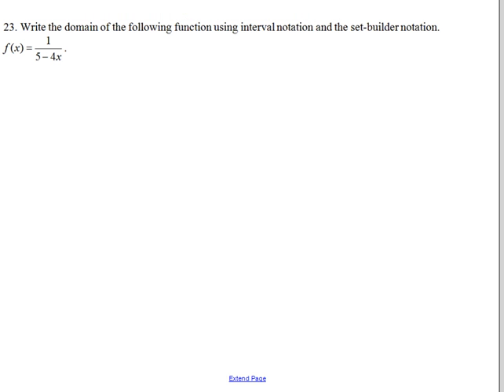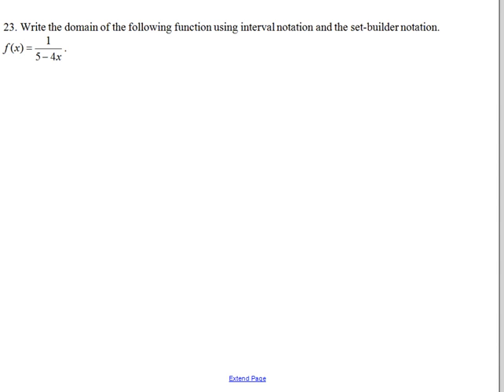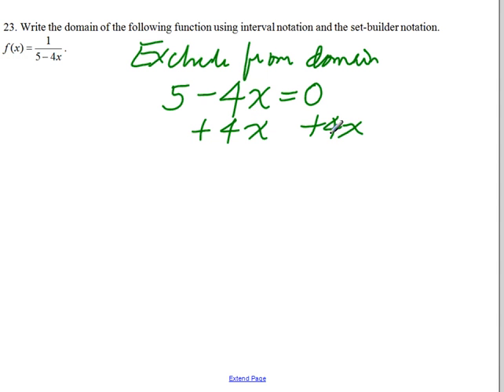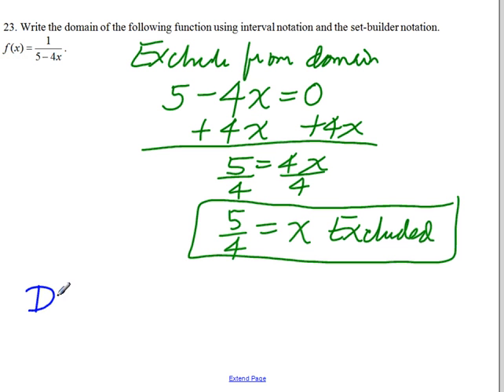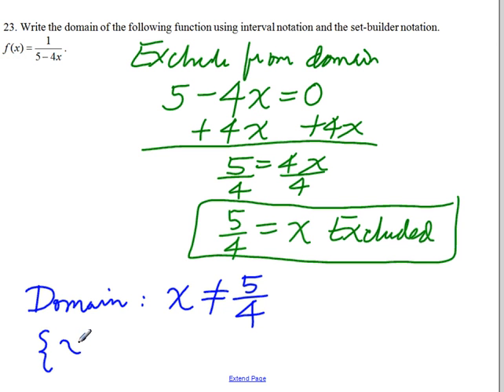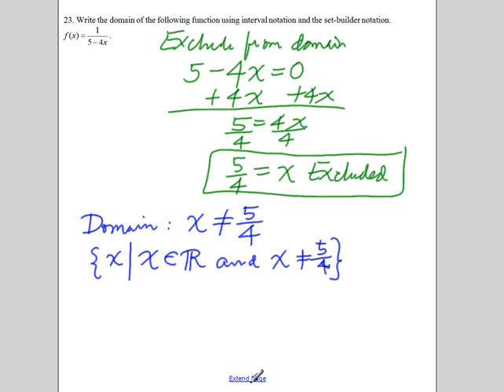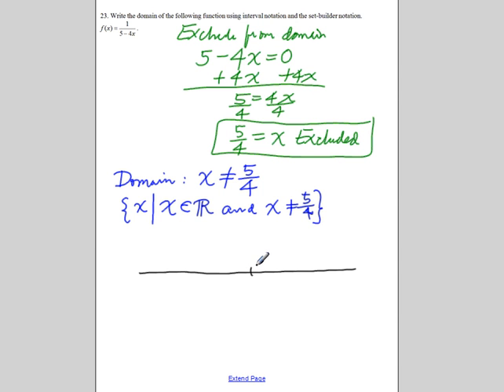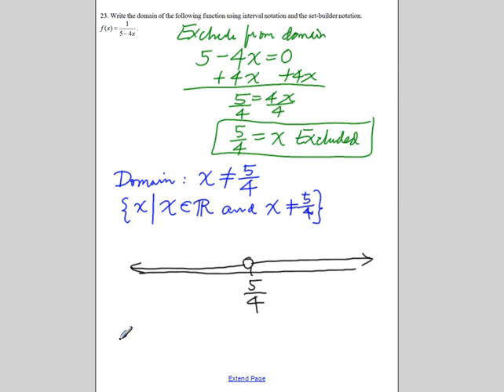MA 119 Final Review 23 latest version